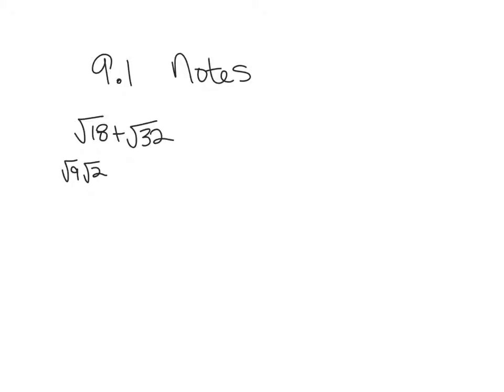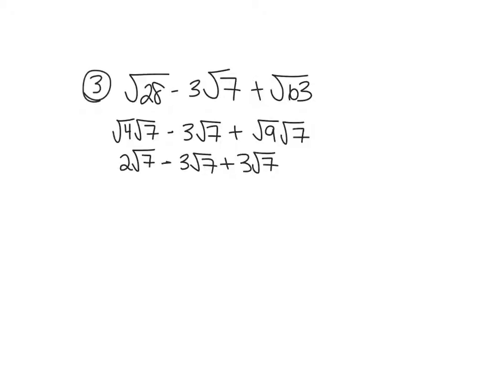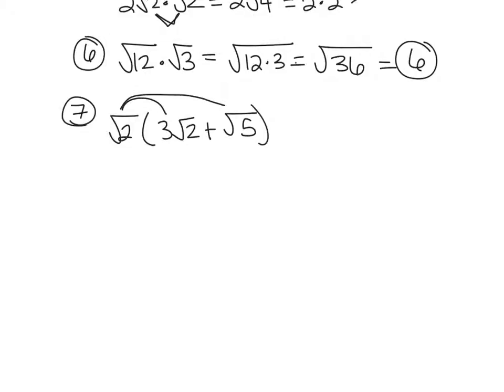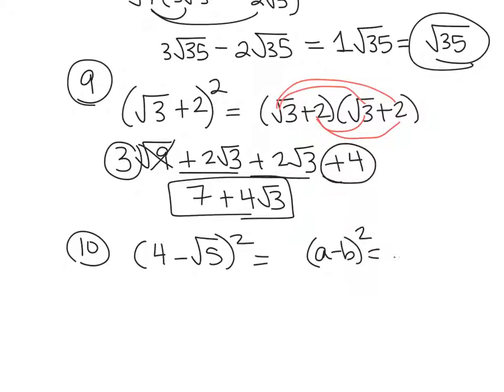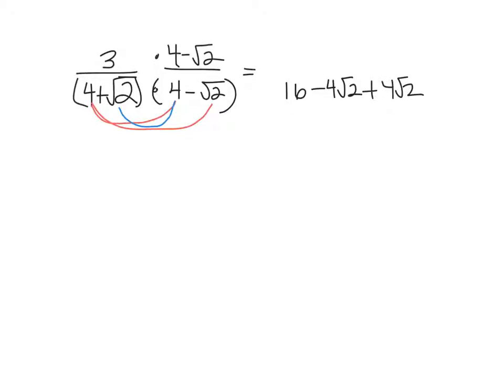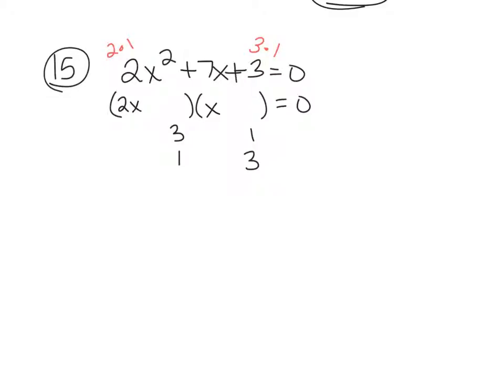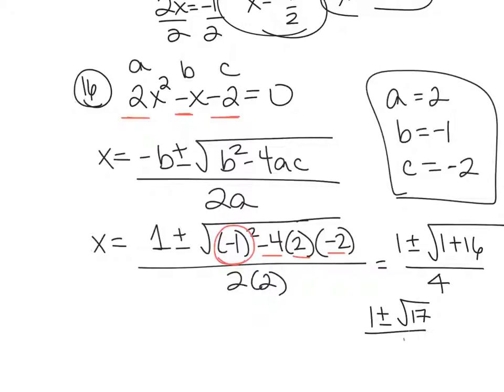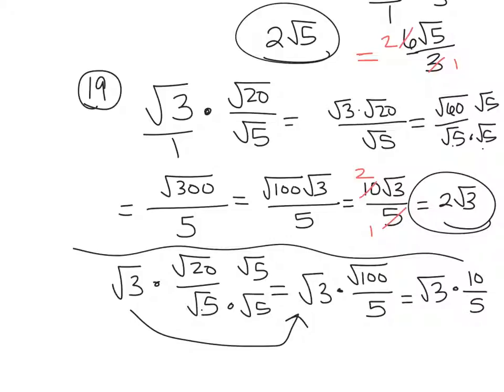Geometry 9 1 practice problems